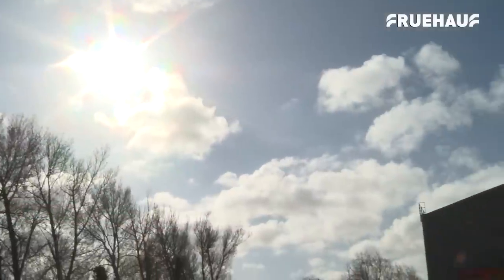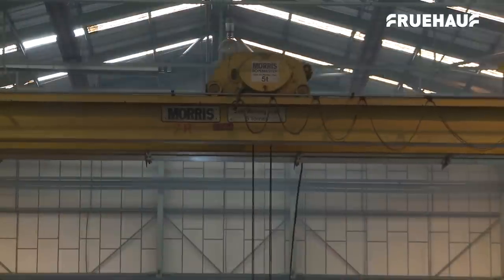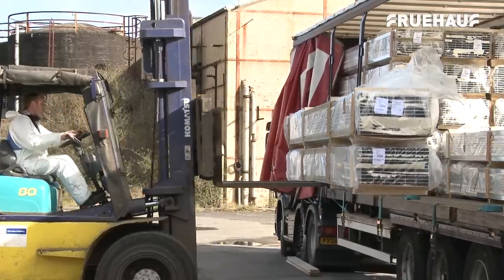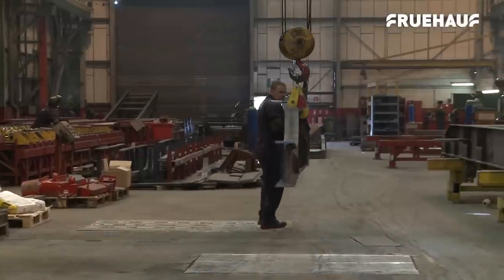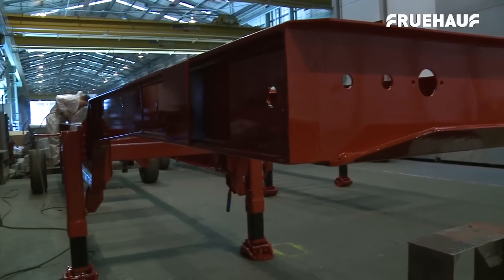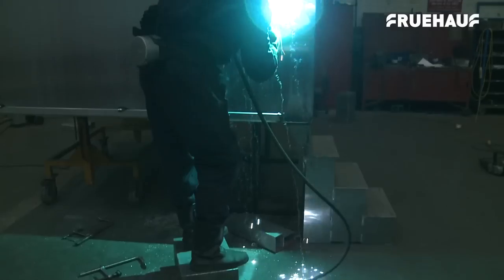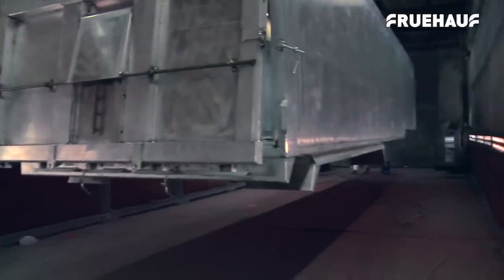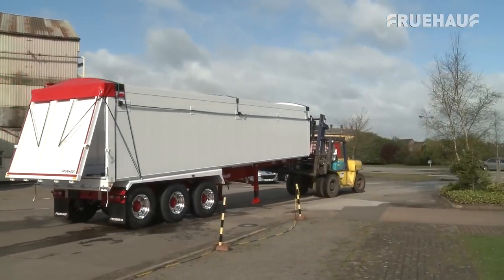Fruehauf UK Limited 2013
A Brief Introduction to Fruehauf UK